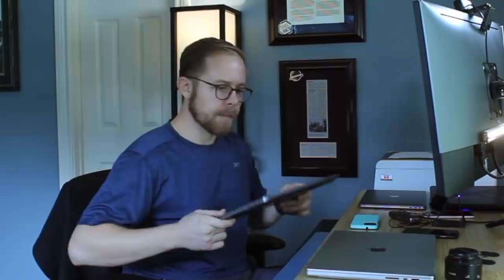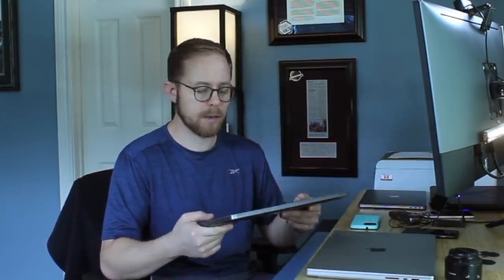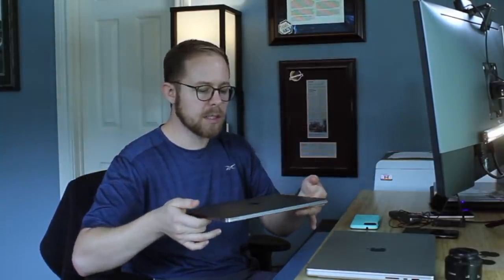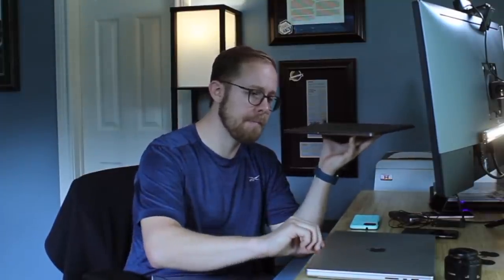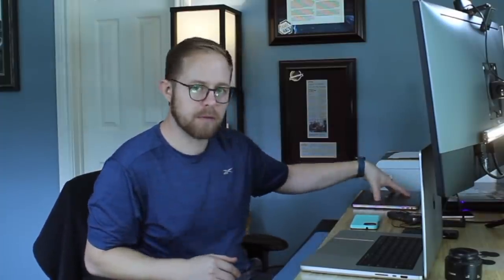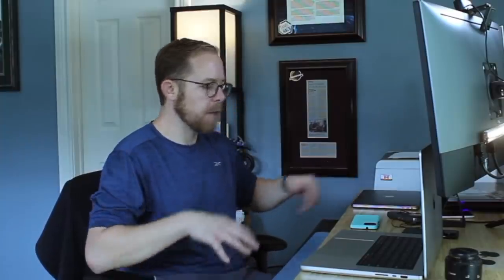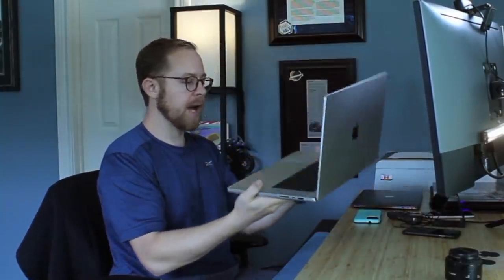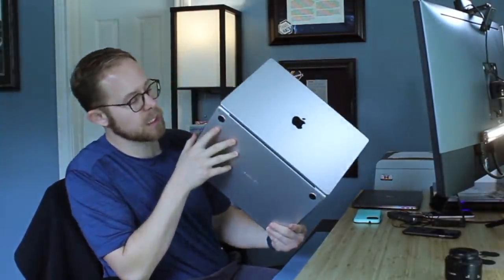Developer Impressions of M1 Max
How does the new M1 Max Macbook Pro stack up for application engineers? Get some feedback from a full stack dev (Android, iOS, Backend).

Macbook Pros in video
2021 M1 Max, 32 Core GPU, 64Gb Ram, Silver
2019 i9 8-Core 2.4Ghz Intel, 64Gb Ram, Space Grey
2018 i5 4-Core 2.3Ghz Intel, 16Gb Ram, Space Grey